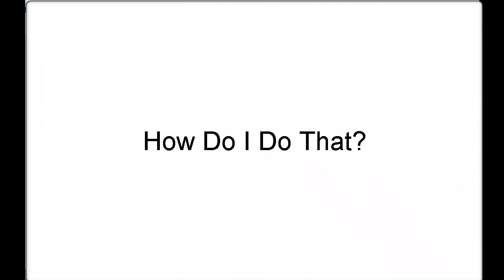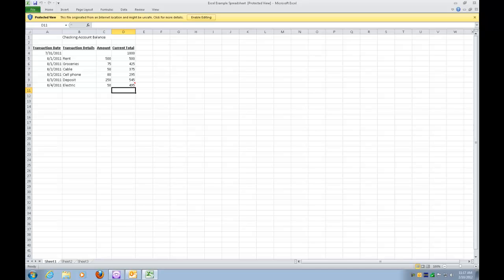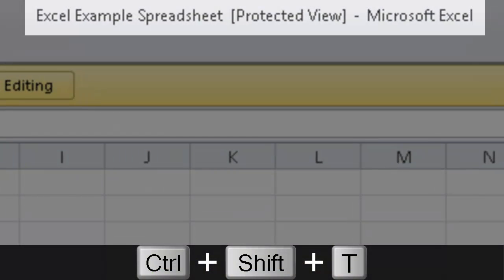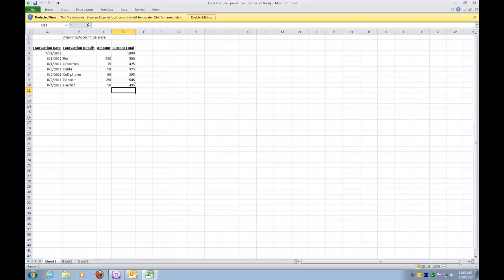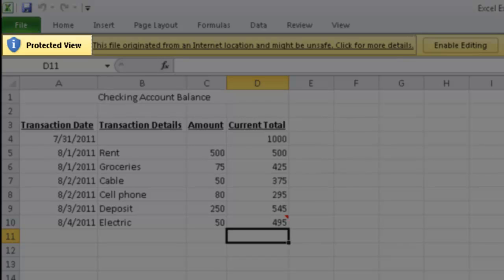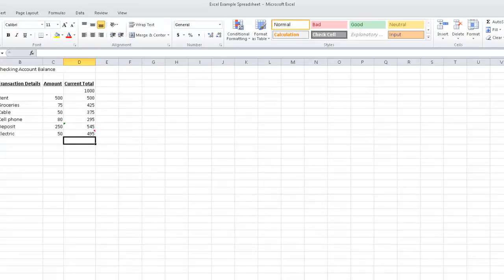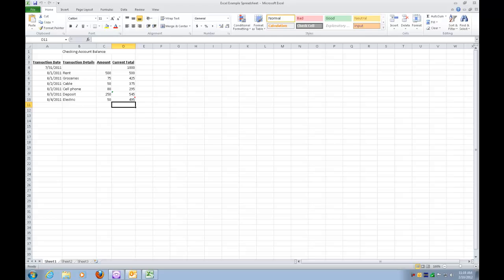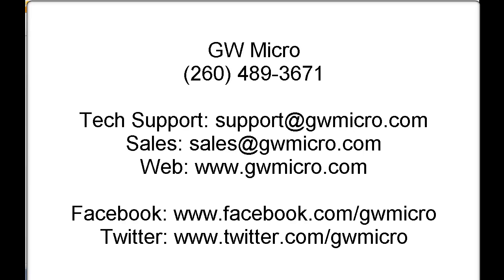How to Access the Enable Editing Button and Exit Protected View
This How Do I Do That? video tutorial with accessible audio and high-quality video will show you how to exit Protected View by accessing the Enable Editing button after opening an attachment in Outlook 2010 or other files that you open in Protected View, such as files on a network.